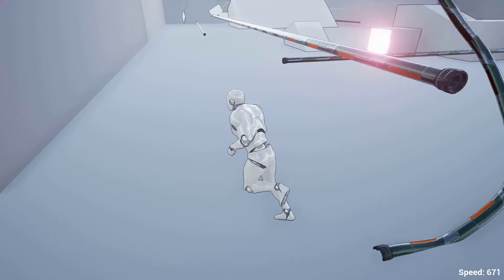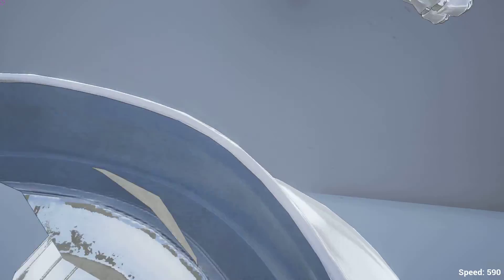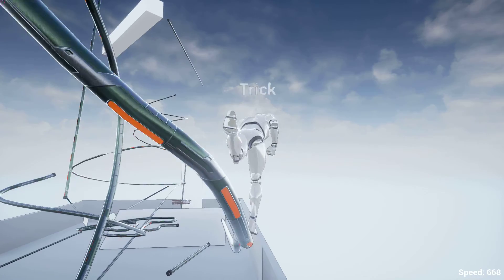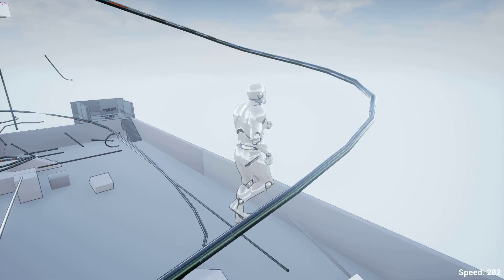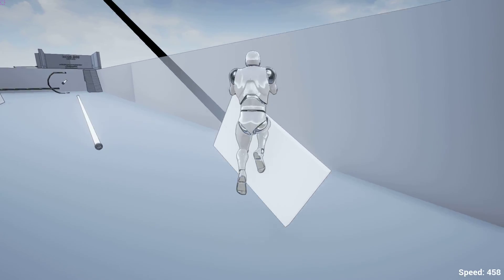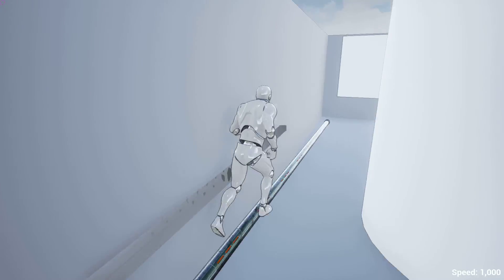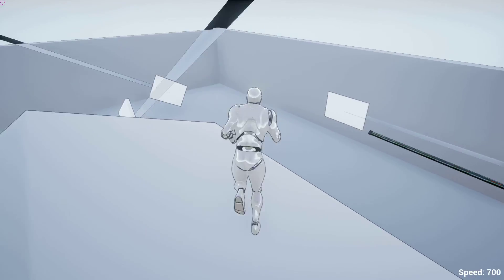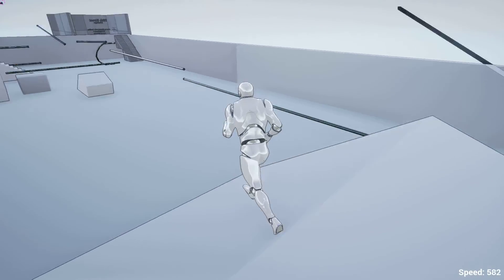99th Street - Grinding, Wallrides(ish) & Commentary [Video 2]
GOD I SOUND MISERABLE

First attempt at commentary, is it ok? Though dunno if the ten views it gets is worth it lol